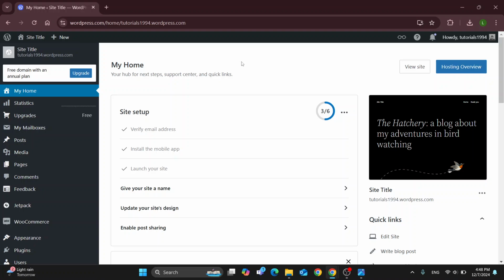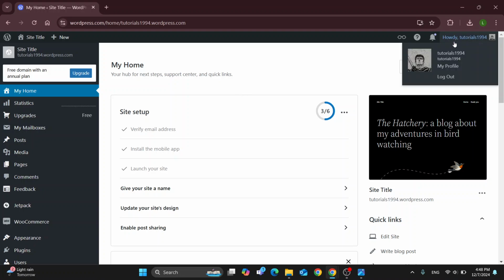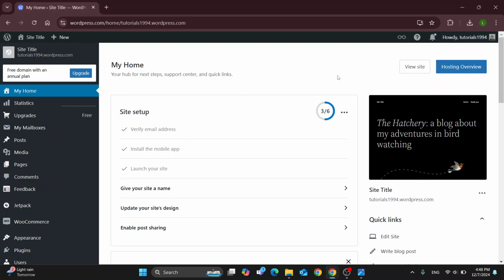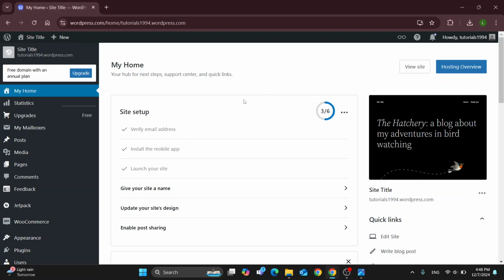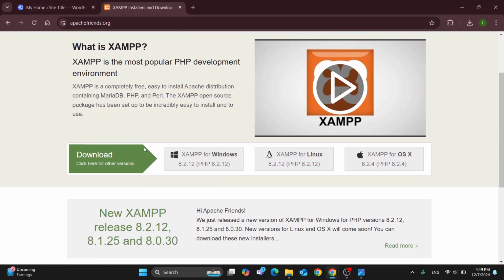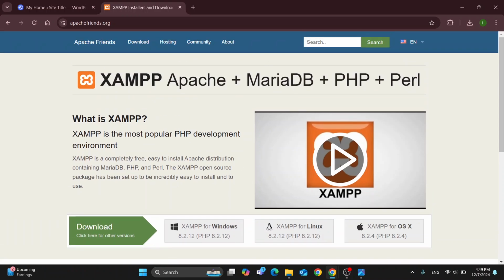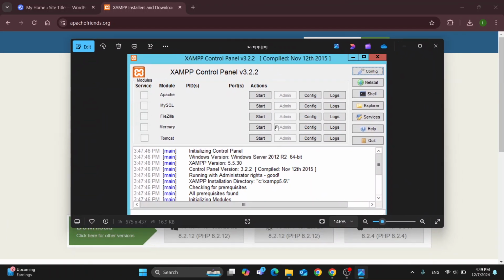How To Use Xampp With WordPress Tutorial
Today we talk about how to use xampp with wordpress tutorial,how to install wordpress,xampp,wordpress tutorial,wordpress tutorial for beginners,how to install wordpress in xampp